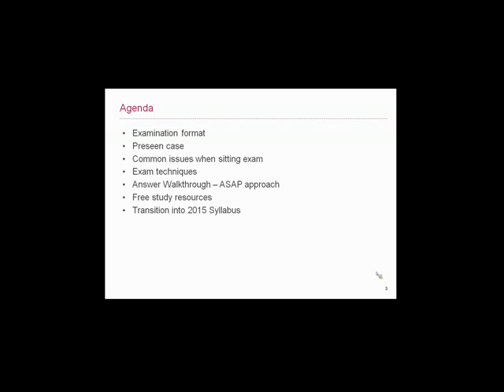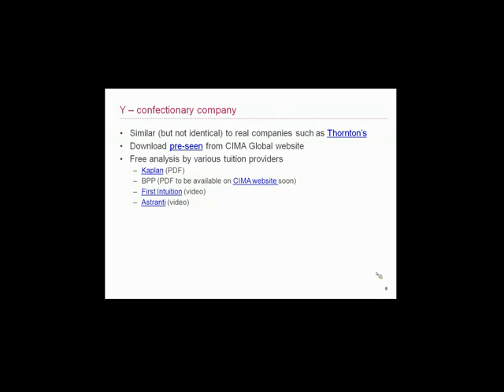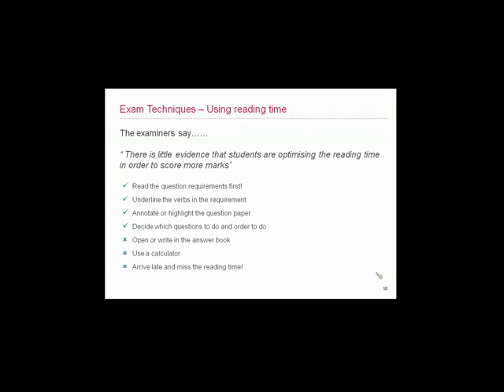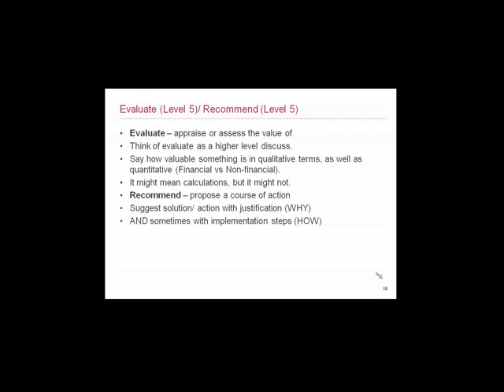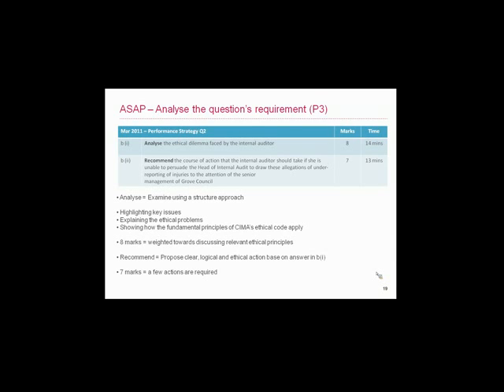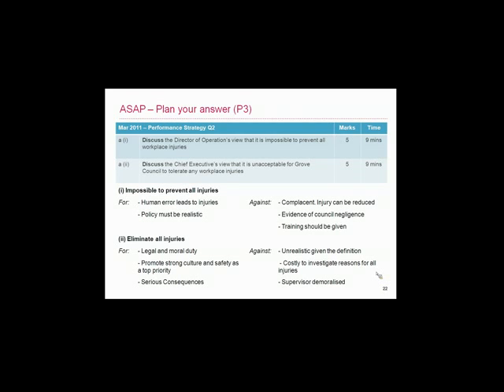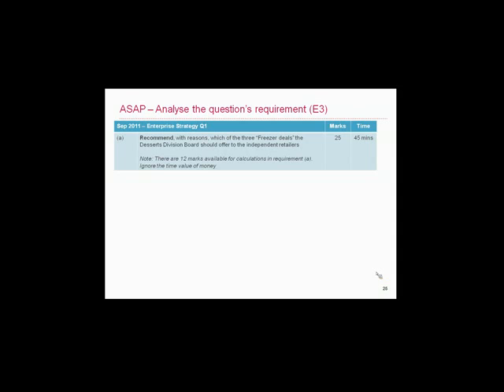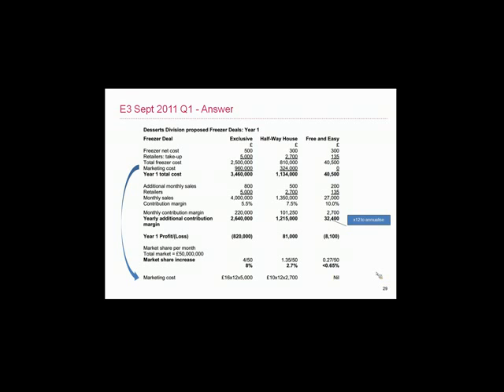CIMA Strategic Level Tips and techniques_Samuel Li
•Examination format
•Preseen case
•Common issues when sitting exam
•Exam techniques
•Answer Walkthrough – ASAP approach
•Free study resources
•Transition into 2015 Syllabus